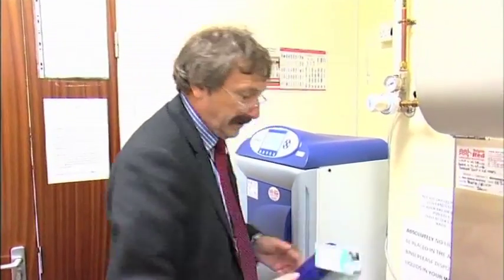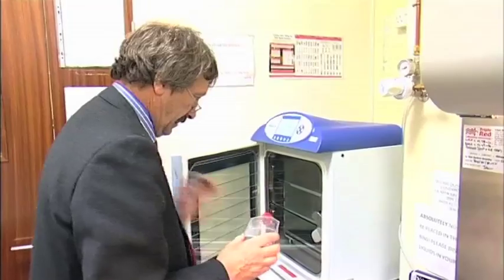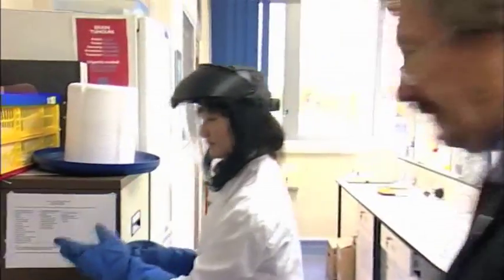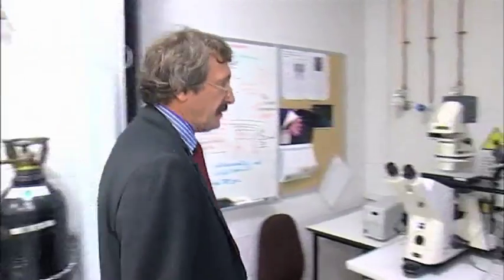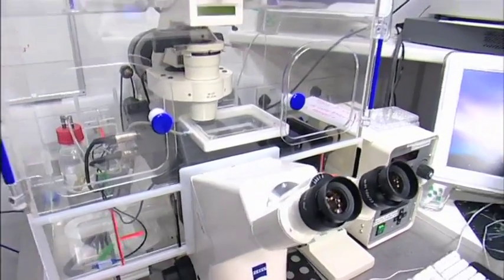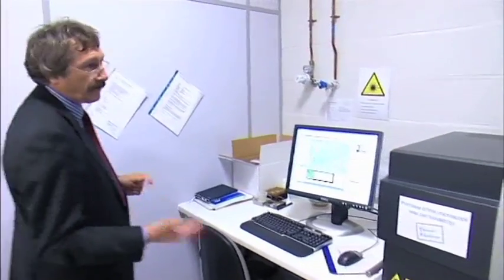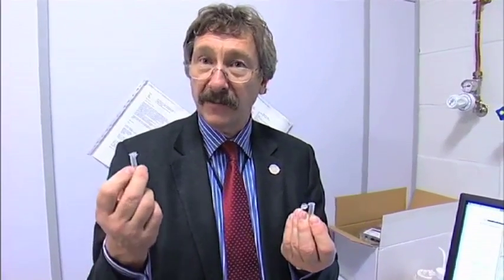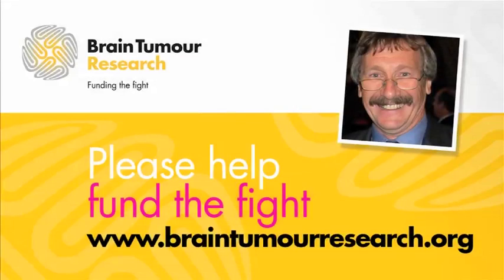A tour of Brain Tumour Research's dedicated facility at the University of Portsmouth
Professor Geoffrey Pilkington gives a guided tour of Brain Tumour Research's dedicated research facility at the University of Portsmouth.